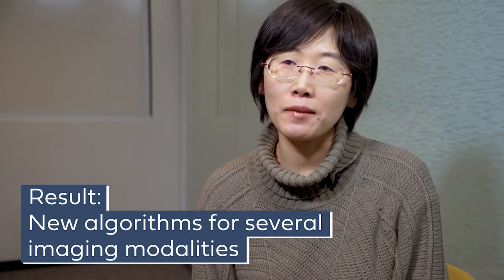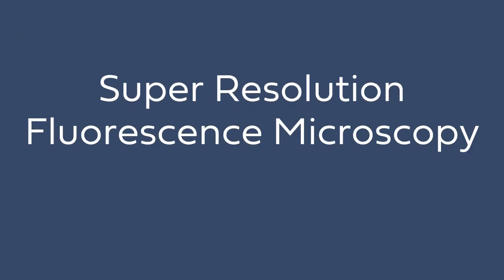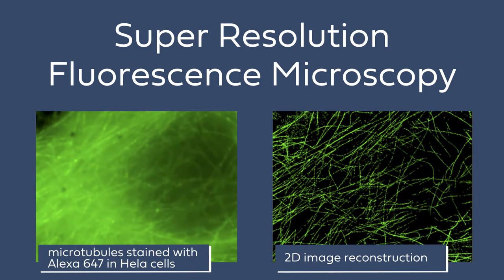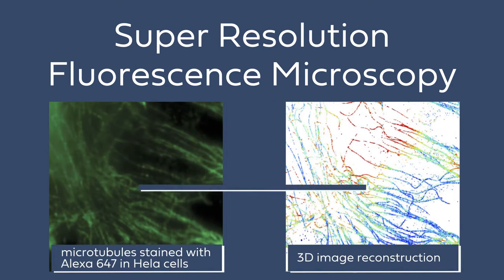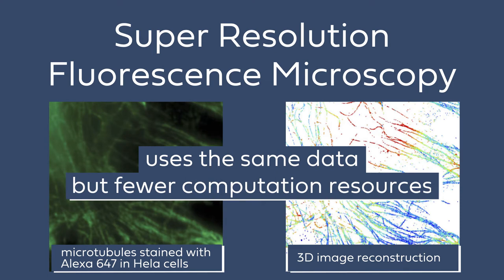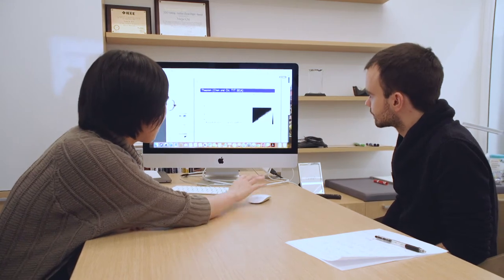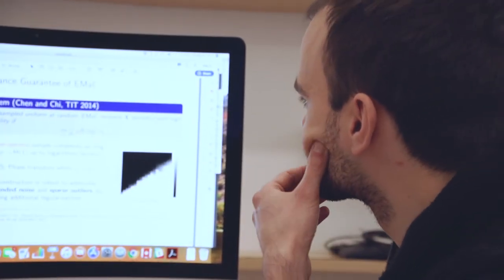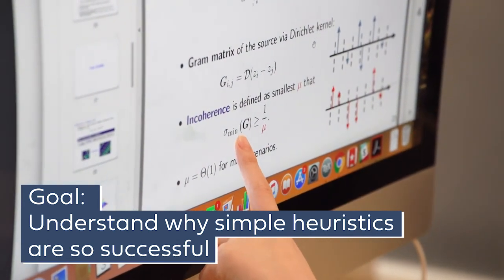Yuejie Chi: Mathematical Foundations of Data Science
Yuejie Chi discusses her work in designing efficient data representations, and how that translates to electrical and computer engineering, as well as other fields of research.